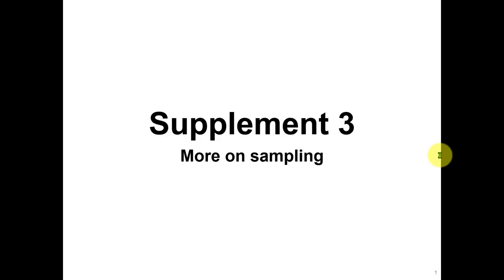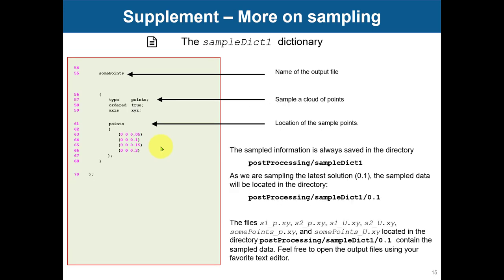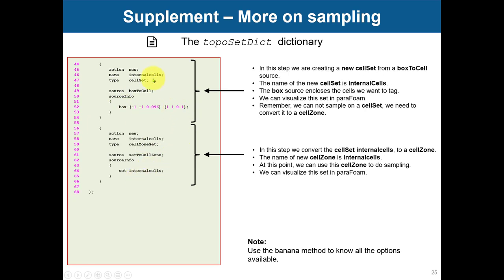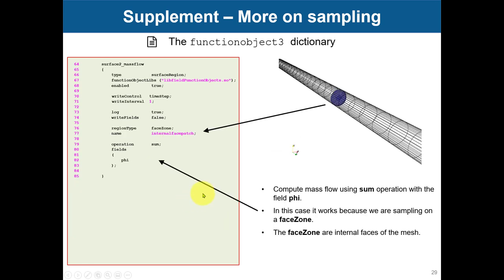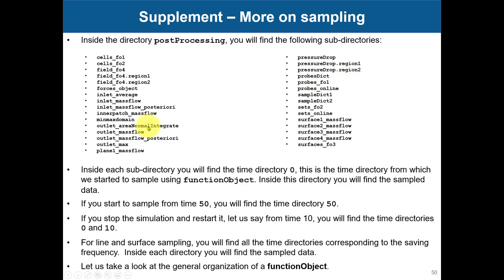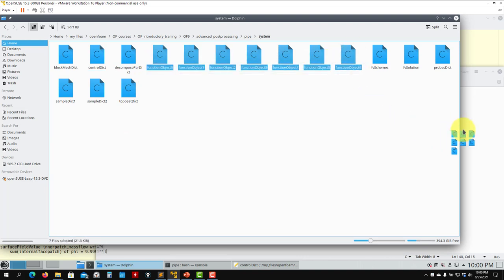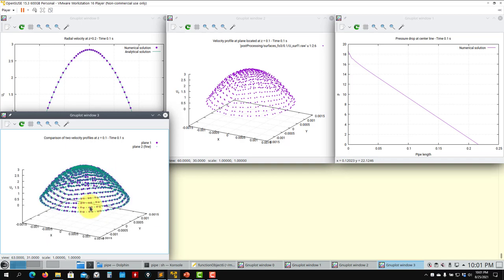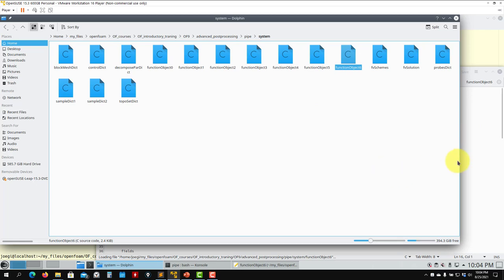5.6 Module 5 - Qualitative and quantitative post-processing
5.6 Module 5 - Qualitative and quantitative post-processing

Supplement 1
More on post-processing